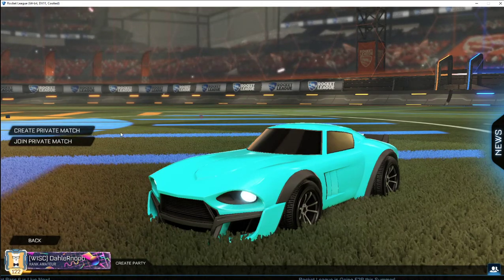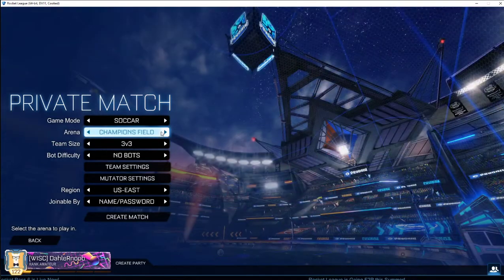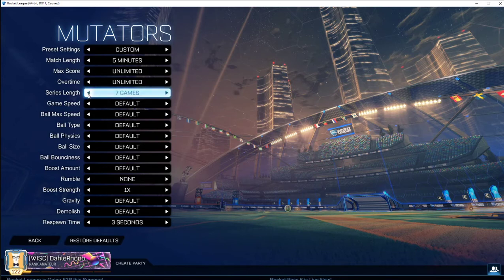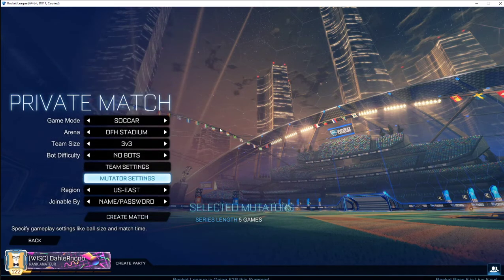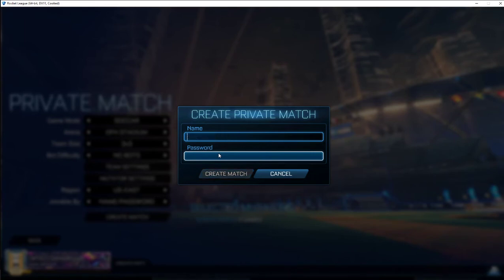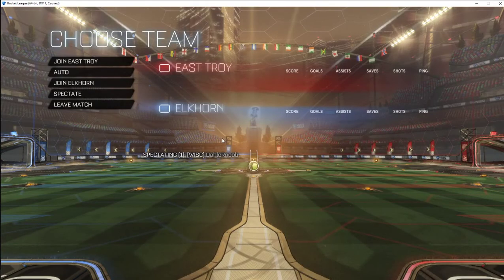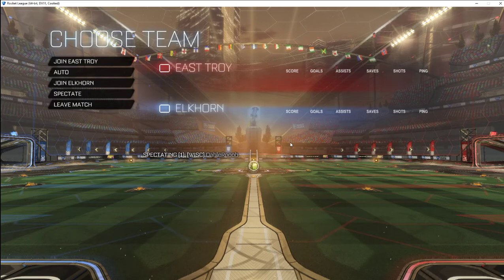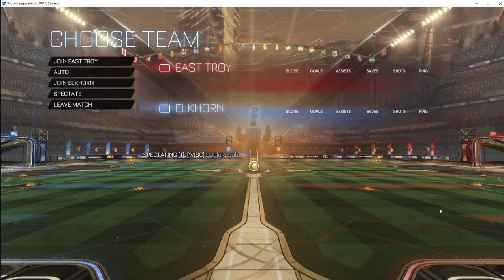Creating a custom Rocket League lobby